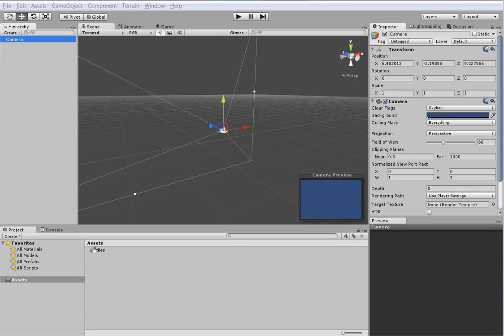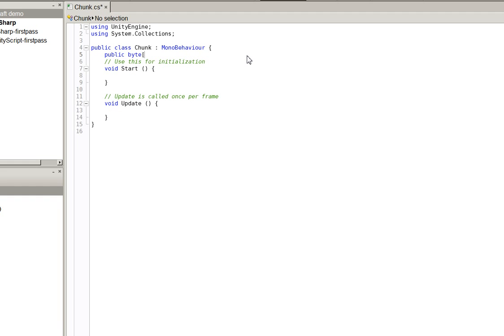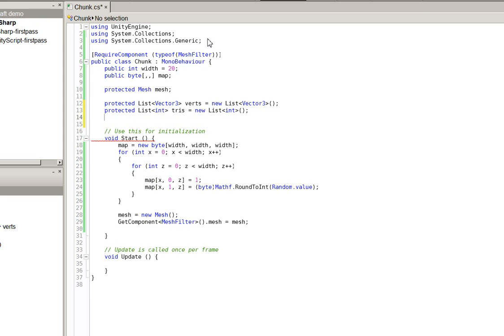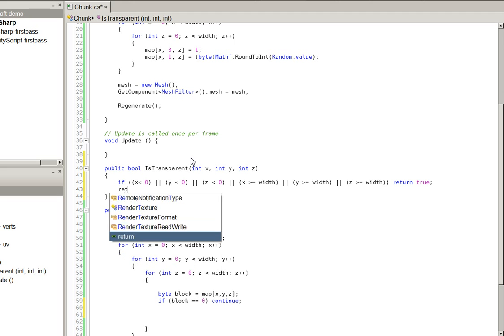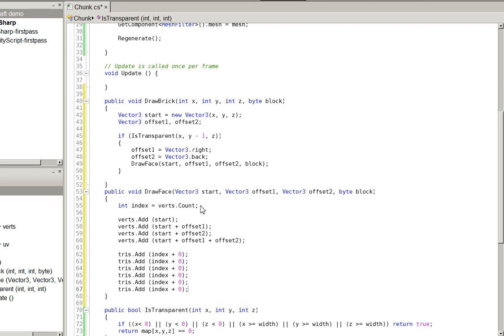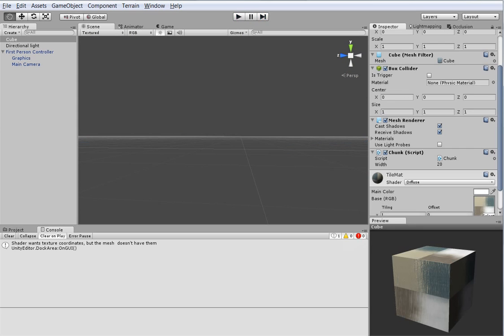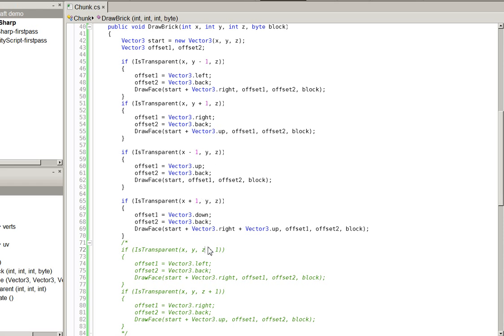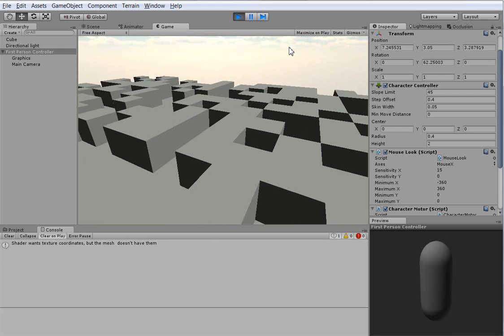Tutorial: Minecraft in Unity #1 (Mesh Generation)